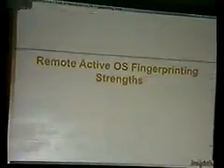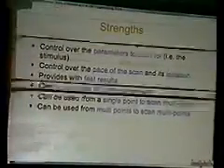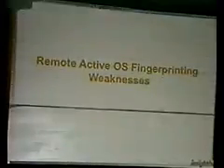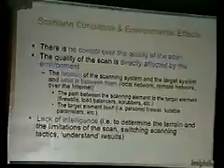DEFCON 13: On the Current State of Remote Active OS Fingerprinting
Speaker: Ofir Arkin, CTO and Co-Founder, Insightix

Active operating system fingerprinting is a technology, which uses stimulus (sends packets) in order to provoke a reaction from network elements. The implementations of active scanning will monitor the network for a response to be, or not, received from probed targeted network elements, and according to the type of response, and the conclusions following (part of an implementation's intelligence), knowledge will be gathered about the underlying operating system.

This talk examines the current state of remote active OS fingerprinting technology and tools: the different methods used today, the issues associated with them, the limitations, where the current technology is, what can and cannot be accomplished, and what should be done in the future.

The talk also highlights the accuracy aspects of several active operating system fingerprinting tools, analyzes them and compare between them.

During the talk a new version of Xprobe2, a remote active OS fingerprinting tool will be released.